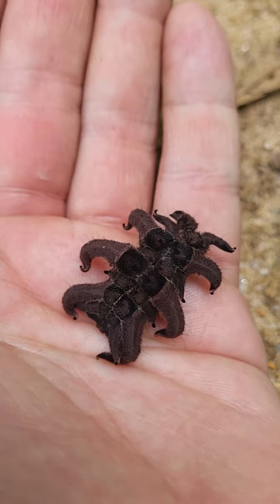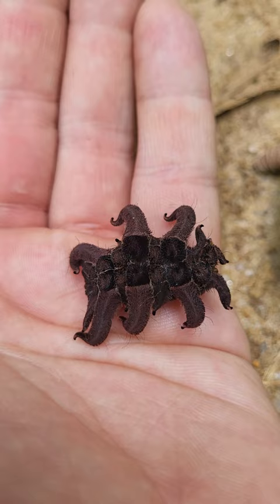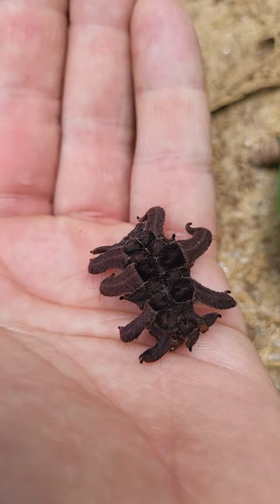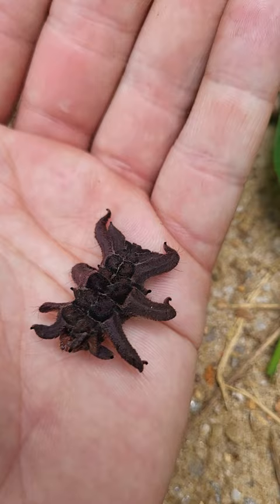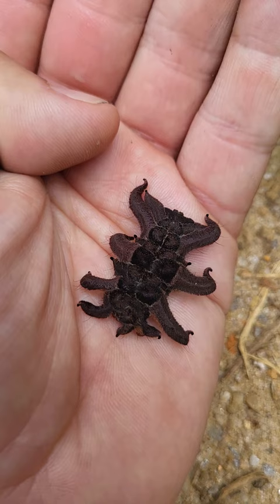Monkey Slug Caterpillar (Phobetron)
Phobetron / Monkey Slug